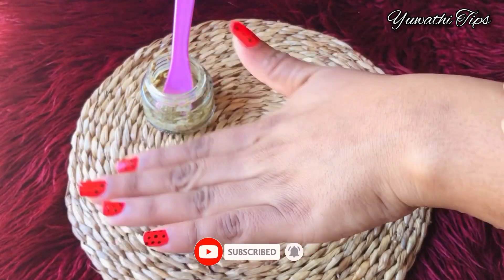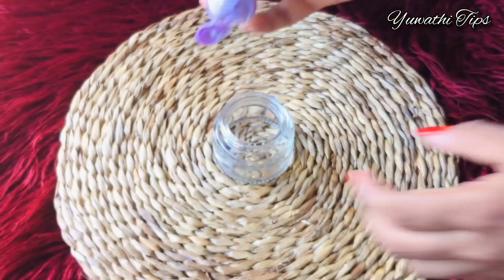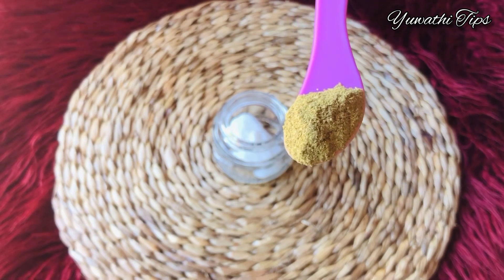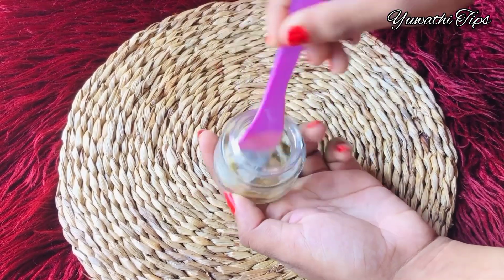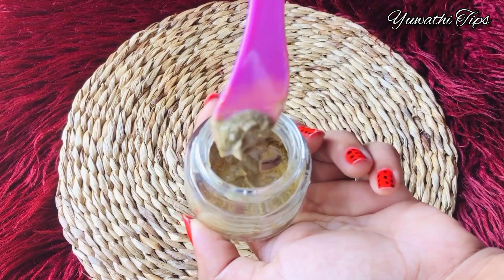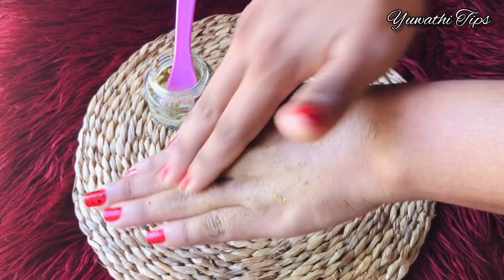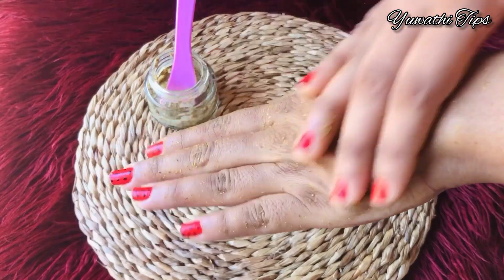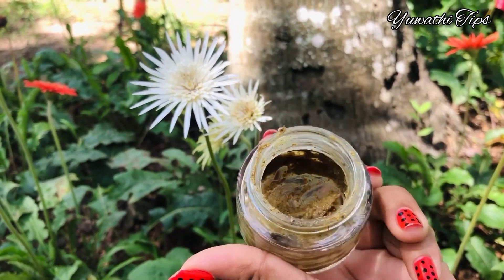බේබි ක්‍රීම් ගාලා සුදු වෙන්නෙ මෙහෙමයි - Yuwathi Tips